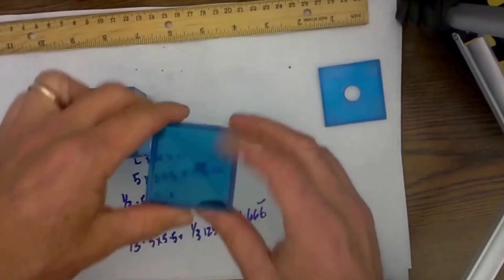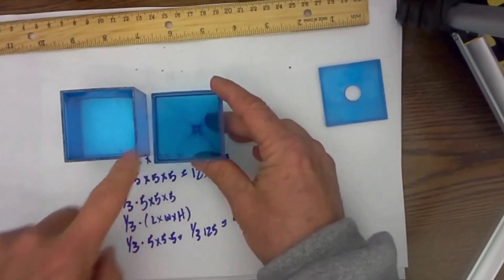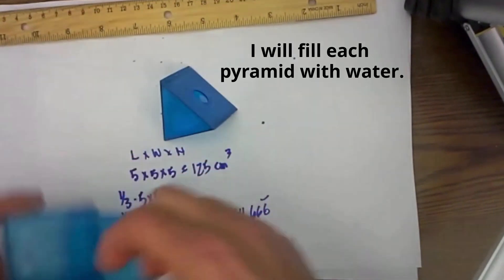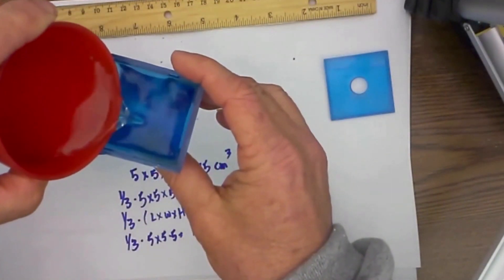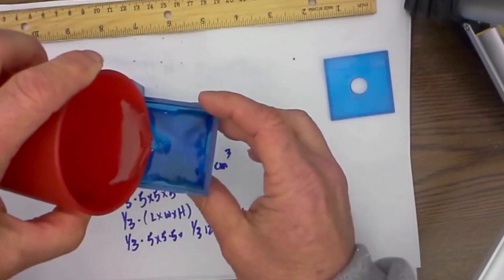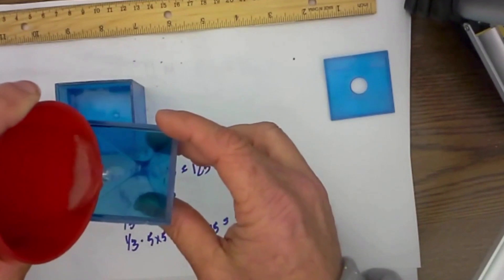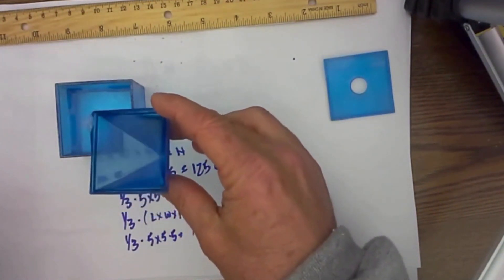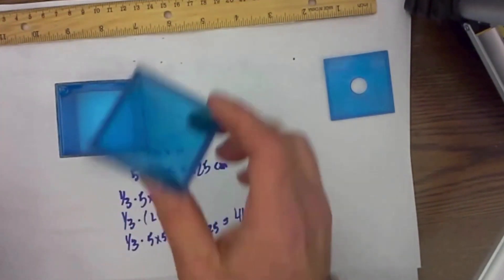Geometry Demonstration Volume of a Square Pyramid and A Square Prism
In this educational geometry video, I demonstrate how three square pyramids are equal in volume to one square prism. Using a clear visual demonstration, you'll learn the geometric relationship between these two 3D shapes and understand the formula for the volume of a square pyramid.

📐 Key Concepts Covered:

Hands-on demonstration of how 3 square pyramids fit into 1 square prism

Visual proof of volume formulas using real-world models

This is a perfect video for students, teachers, and anyone learning geometry. Ideal for middle school, high school, or even introductory college-level math.